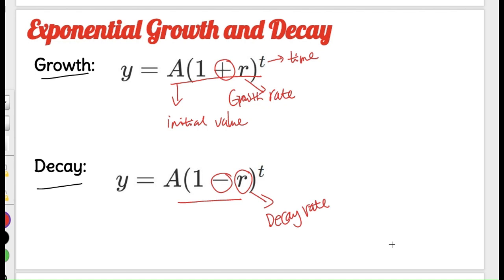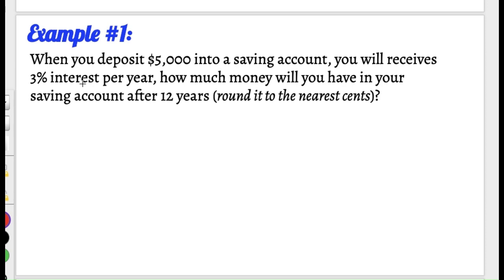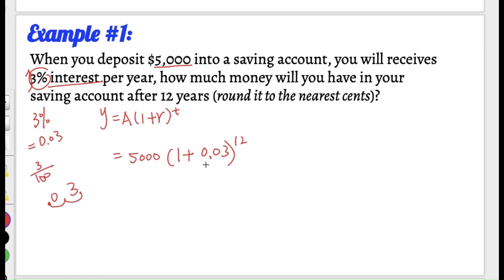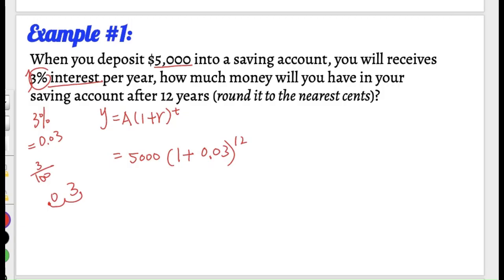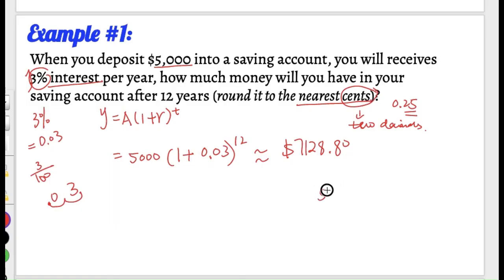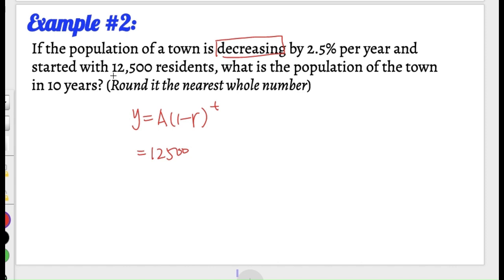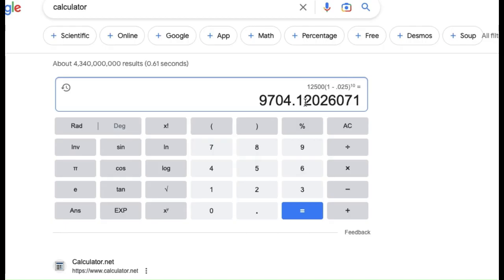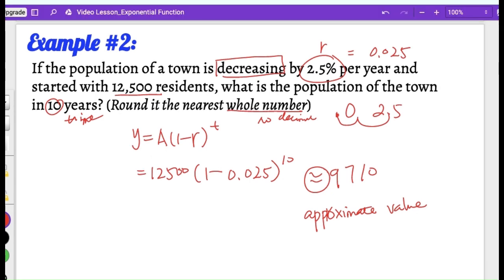Exponential Function Example